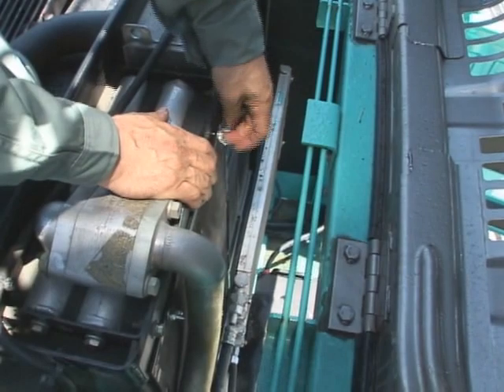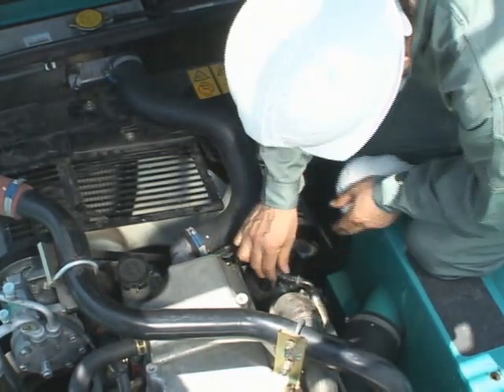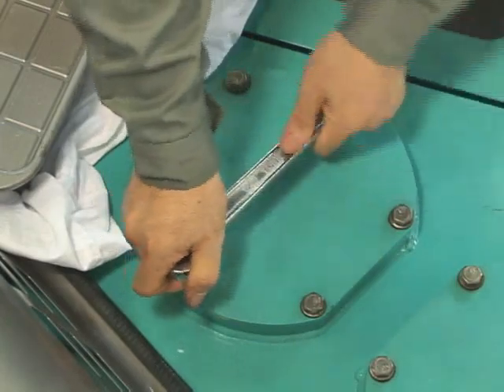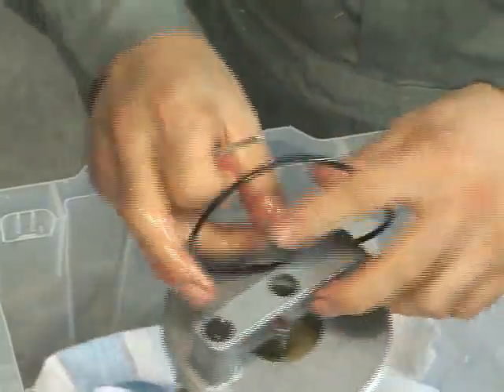Kobelco-8 daily and periodical maintenance